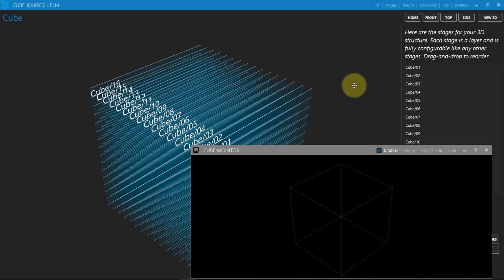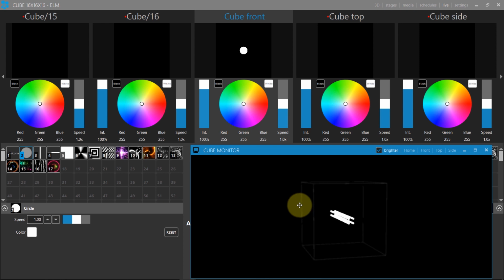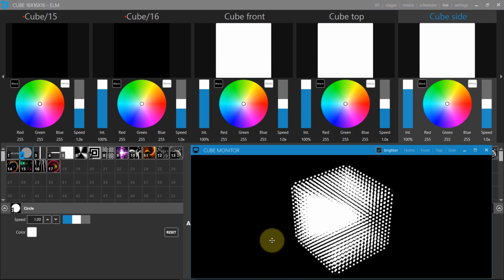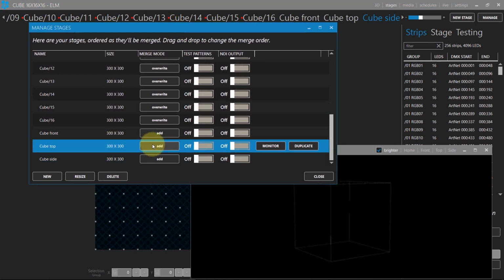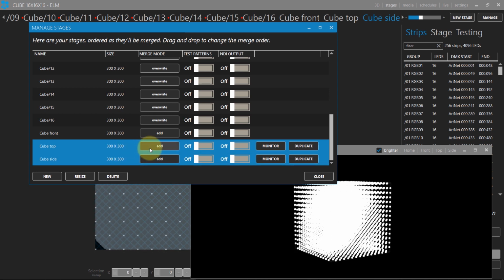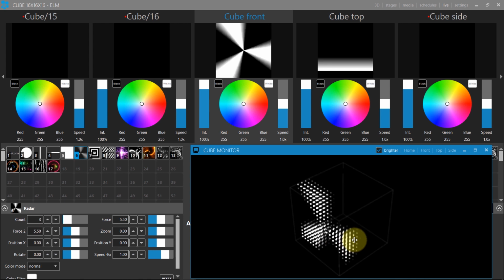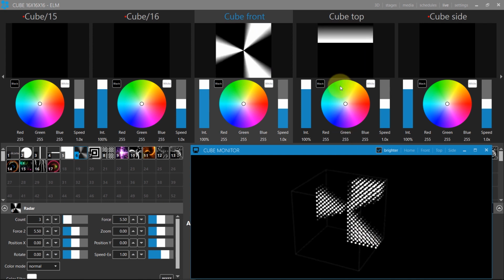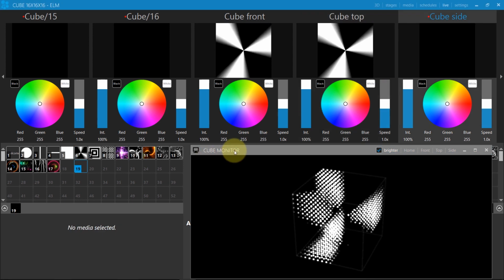ENTTEC LED Mapper (ELM) tutorial #13: 3D Effects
The latest version of ELM also has the ability to pull of a wonderful array of 3D effects. We'll talk you through what you need to know about amazing new feature - so be prepared to create some magic!

New to LED mapping? ELM - Live Design magazine's Lighting Control Software Product of the Year 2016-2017 - is the easiest way to pixel-map your ideas. Enjoy total control over your LED setup, regardless of shape and size, employing vector-based objects and raster-based media for a pure representation of your vision.

IMPORTANT: Before commencing this tutorial, please ensure that you are running the very latest version of ELM (available for download on our website). Certain features, such as the recent 3D innovation, may not work for you otherwise and what you see in this tutorial may not match what you see on your own installation.

NOTE: Previous tutorials in this series have required that you enable subtitles/closed captions to follow the instructions. You can still enable these on-screen guides, however, the ELM tutorials now feature audio narration so you can listen with your speakers of headphones instead if you prefer.